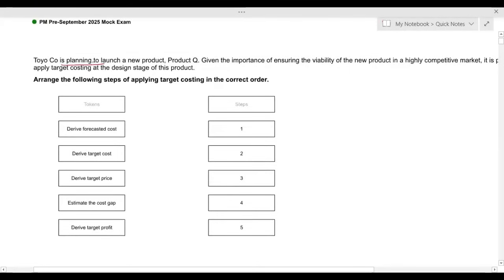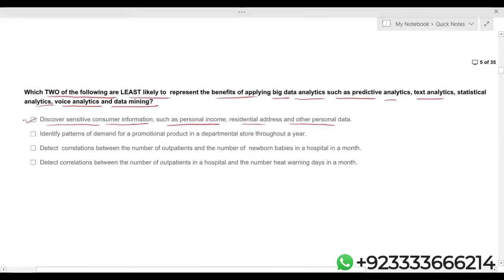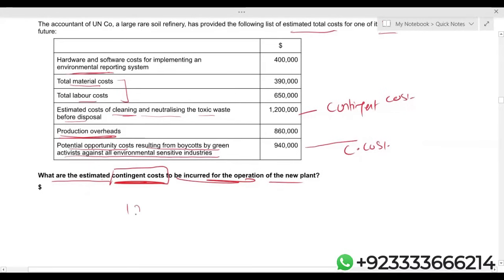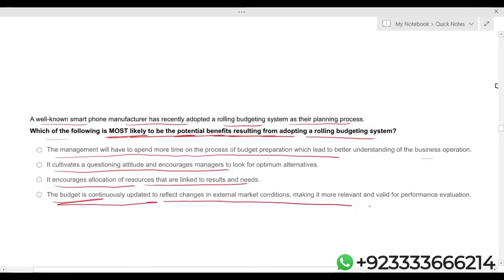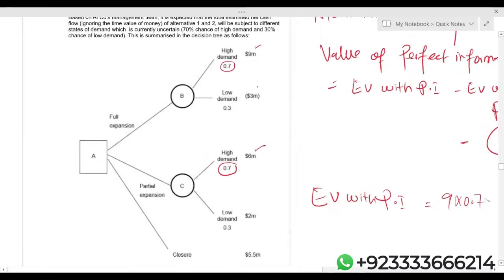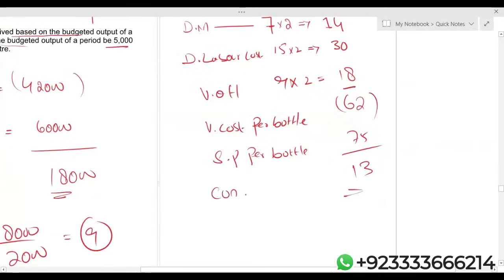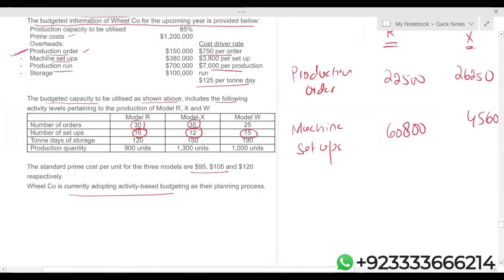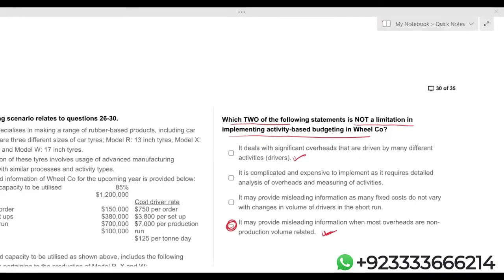ACCA | PERFORMANCE MANAGEMENT (PM) | PRE SEEN SEP 25 SEC A AND B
Exam Readiness Guaranteed! Join us for an intensive walkthrough of our FREE PM Pre-Seen Mock for September 2025, covering both Section A & B. In this detailed lecture, our expert will:
Break down complex topics into easily digestible bits
Address common pain points and clarify doubts
Provide actionable insights and exam strategies
Share valuable tips and techniques to boost your score

By the end of this session, you'll be exam-ready and confident in tackling the PM exam. Don't miss this opportunity to elevate your preparation and achieve success! Watch now and get ready to ace your PM exams!